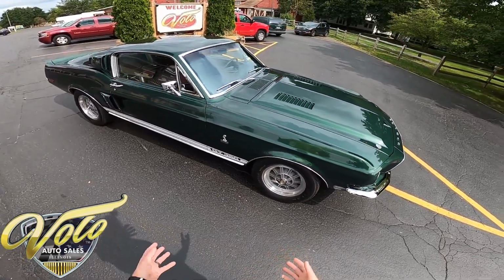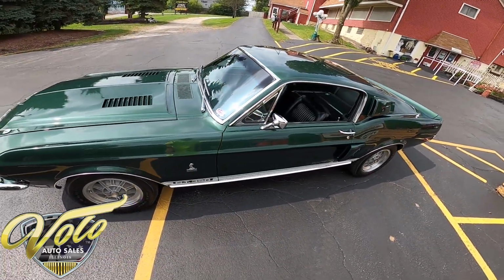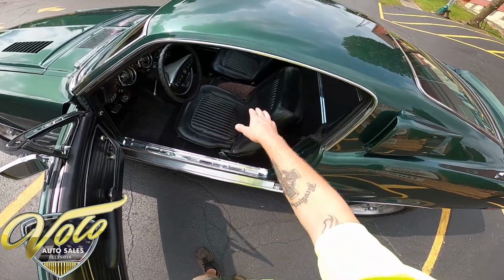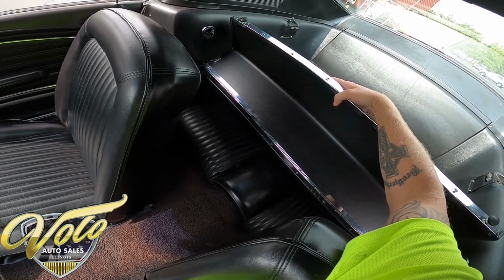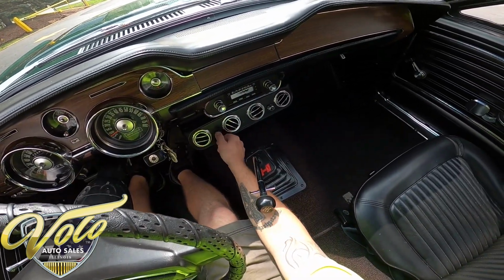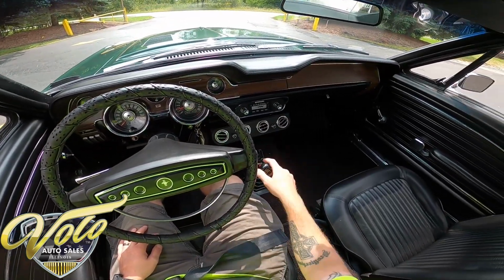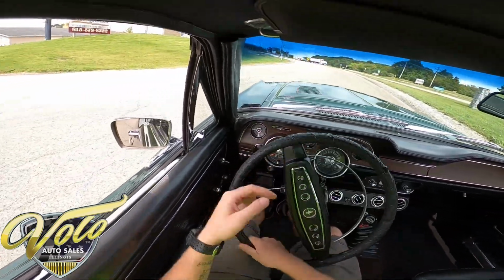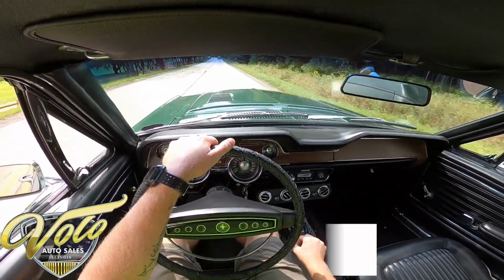1968 Ford Mustang Shelby Virtual Test Drive at Volo Auto Museum (V19194)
Join us at the Volo Auto Museum as we take a 1968 Ford Mustang Shelby out for a test drive.

Only 2,300 miles since it was restored as a Shelby. It has some very desirable upgrades including air conditioning andn a 5-speed trans.

EXTERIOR: Everything about it says Shelby front to back, you can't tell it from the original. It has the Shelby fiberglass vented hood with the fiberglass nose cone around the unique grill with the fog lamps. On each side it has scoops on the upper and lower quarter panels with GT350 stripes. In back it has the dovetail fiberglass trunk and end caps. It also features the sequential turn signals with the Shelby gas cap in the middle. The 10-spoke aluminum Shelby wheels and the Cobra emblems the finish it off. The body and paint appeared to be in excellent condition as I walked around it. I eyeballed down the sides and across the tops, and it is really straight and everything fits exceptionally well. The Highland Green metallic paint was laid out evenly and it's clearcoat was polished out very smooth and glossy. It has a deep reflection. Upfront the bumper, trim, emblems, hood locks all look fresh. The windshield is very clear, the stainless moldings are good. In back the bumper, taillights and gas cap look new. The Shelby wheels are upgraded to 15 inch and have Goodyear tires. The door jambs are tidy, weatherstrips were replaced and it has the extended sill plates.